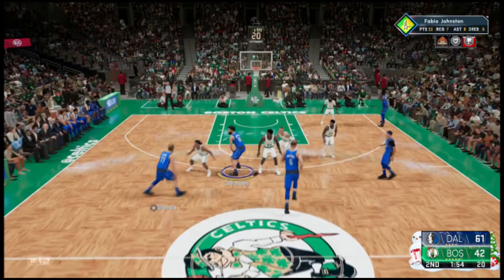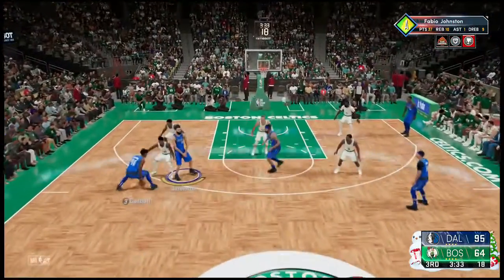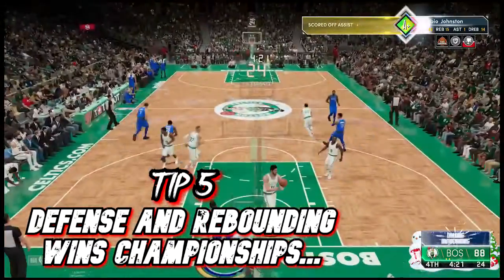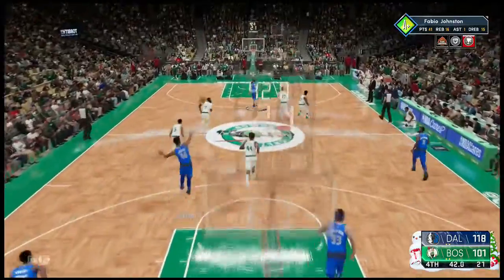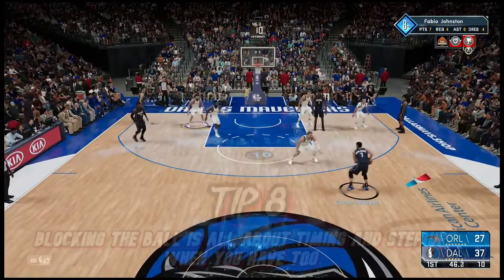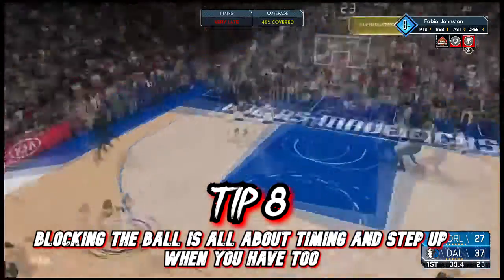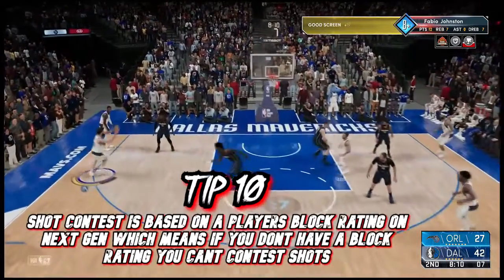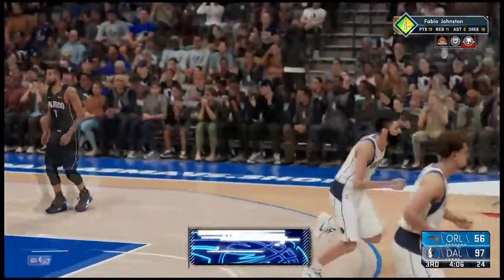HOW TO GET A+ EVERY MYCAREER GAME ON NEXT GEN(NBA 2K21 MYCAREER GRADE TIPS)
IN THIS VIDEO I SHOW YOU ALL MY TIPS AND TRICKS TO HELP YOU GET A+ IN EVERY SINGLE GAME OF MY CAREER(SCREENS, DEFENCE & REBOUNDING) THESE TIPS WILL HELP YOU RIGHT NOW NO NEW BUILD NEEDED

Welcome To The Channel Where I Kick Back Relax & Talk Video Games